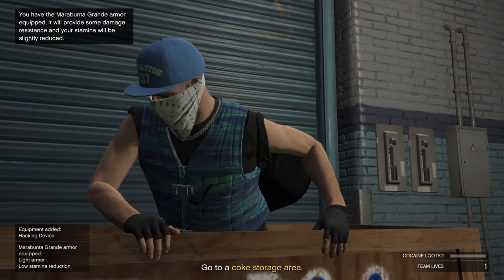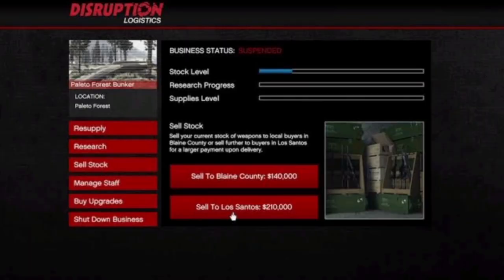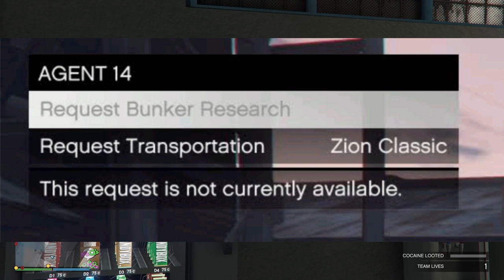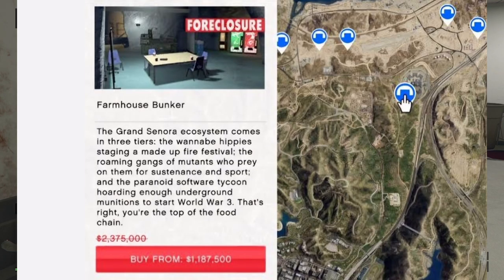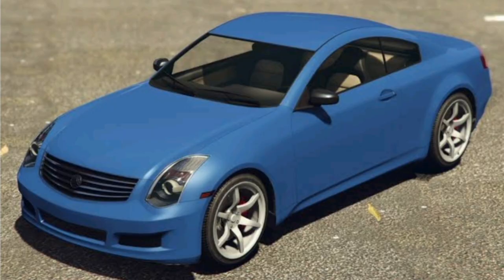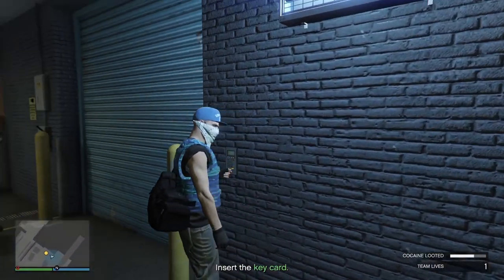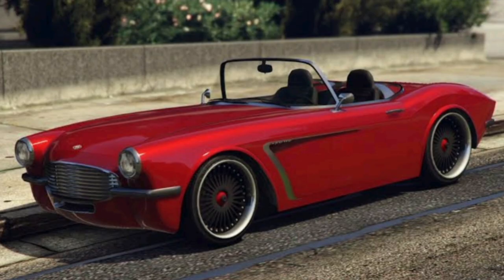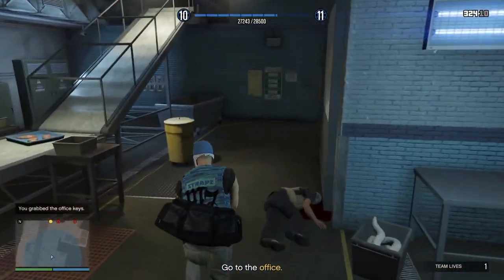GTA Online - BUNKER WEEK - 2X Money, RP & Research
Everything you need to know about this week's weekly event update in GTA Online for August 29 2024.